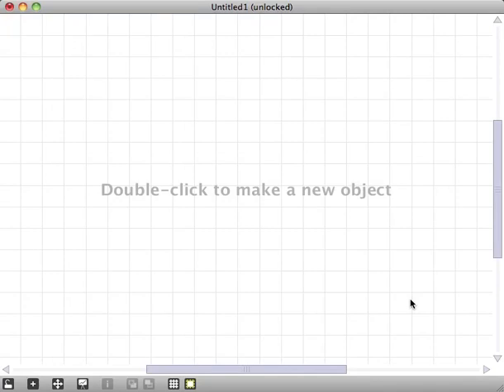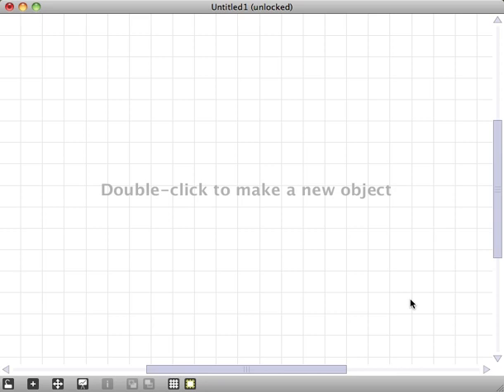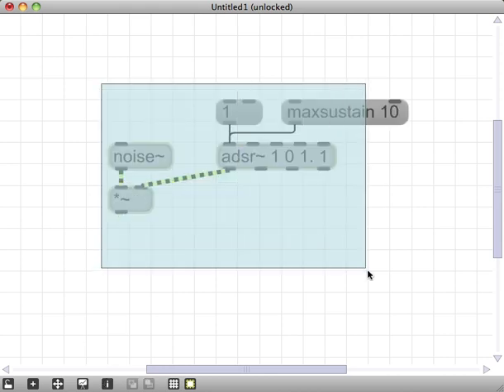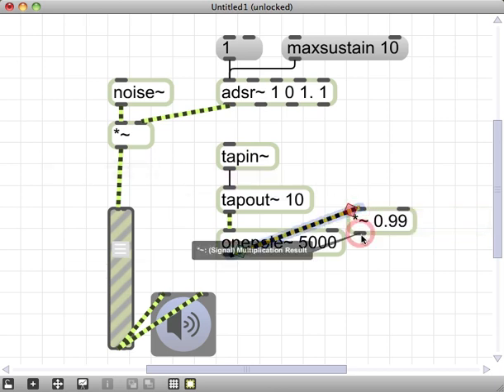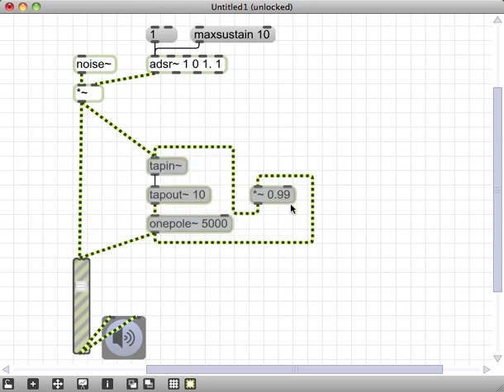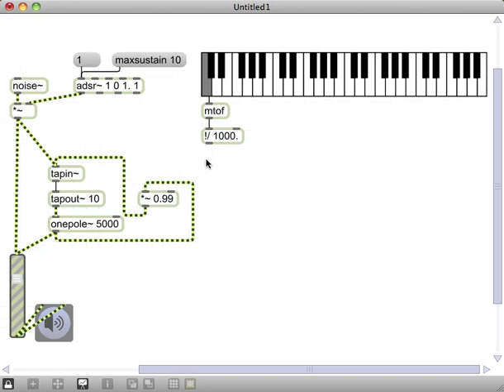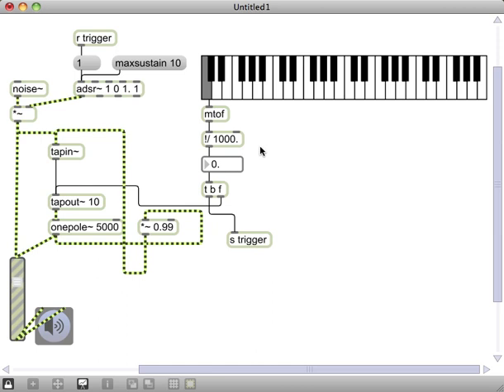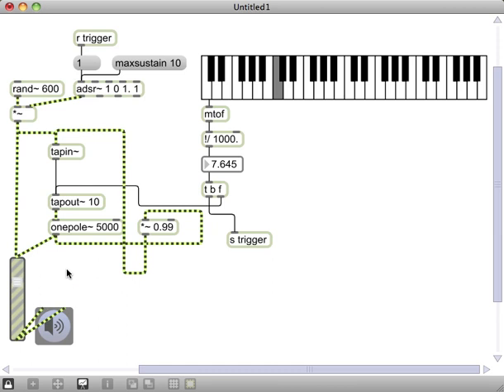Delicious Max/MSP Tutorial 1: Karplus-Strong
First ever tutorial!  Can you contain your excitement?  Because I am hemorrhaging excitement right about now.  Quick how-to put together an implementation of the Karplus-Strong synthesis algorithm, getting you some good guitar sounds for basically zero effort.